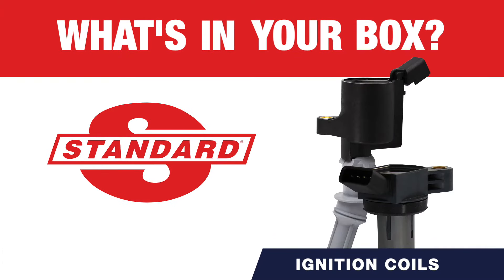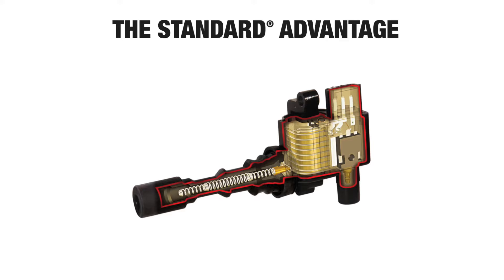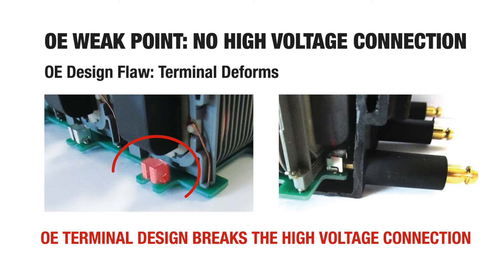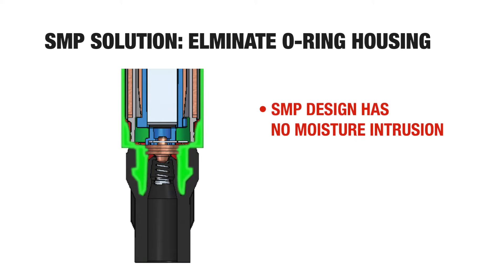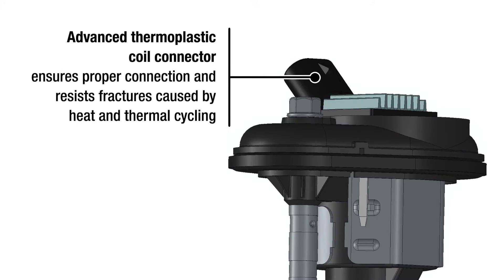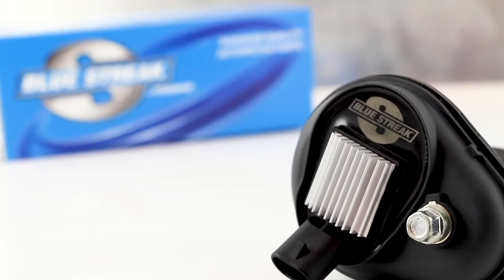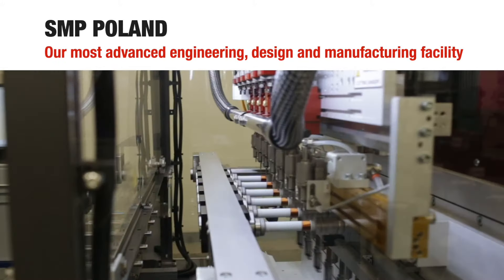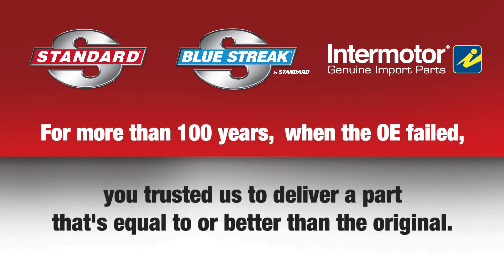Standard Ignition Coils: When OE Fails… Trust Standard®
Many original OE designs can have unforeseen weak points that lead to product failure. These OE flaws don’t surface until vehicles are on the road.

The Standard Advantage:
We have several years to evaluate the original part, identify the OE issues and correct those problems.